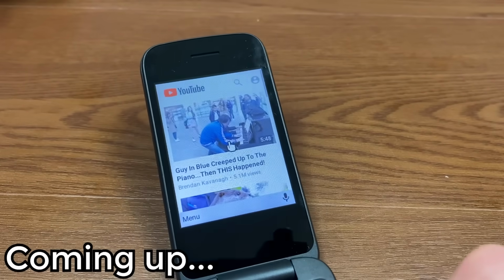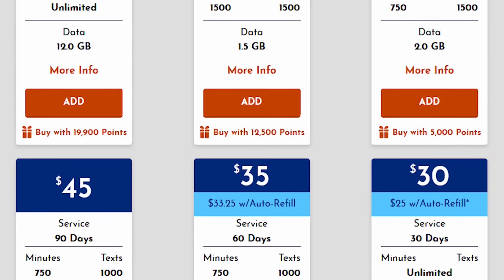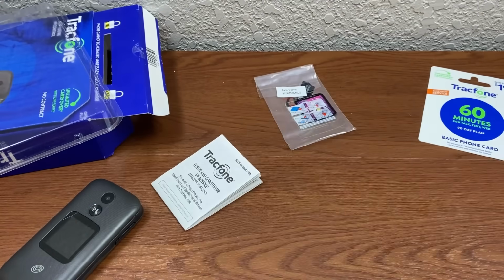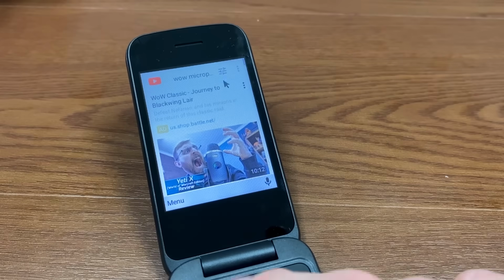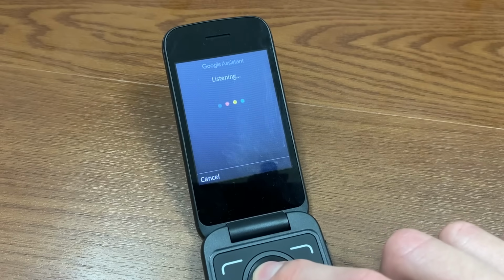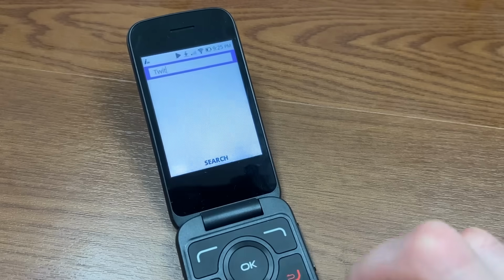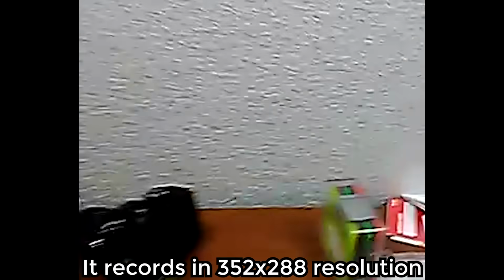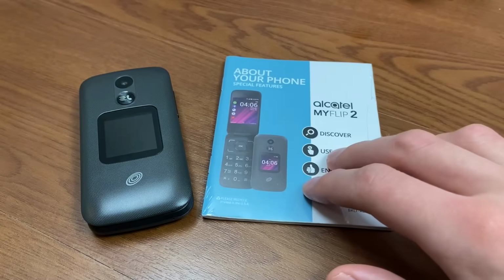YouTube on a $20 Flip Phone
I picked up a pre-paid flip phone at the store the other day and to my surprise, it's actually a smartphone! So let's try to watch YouTube on it and explore all that this phone has to offer!